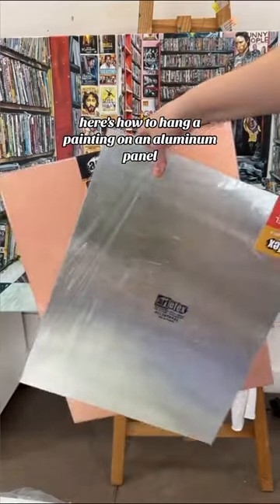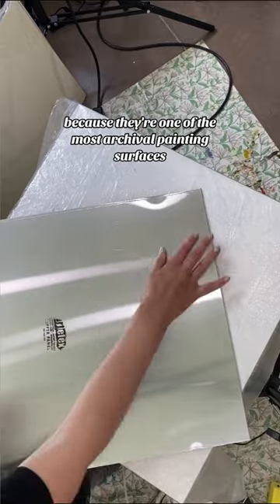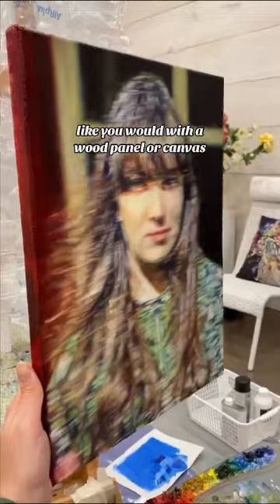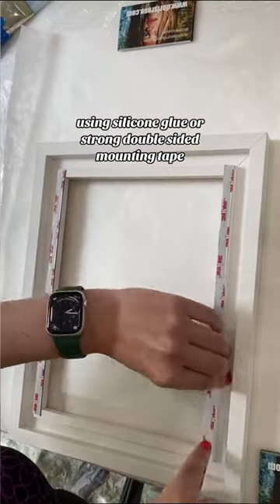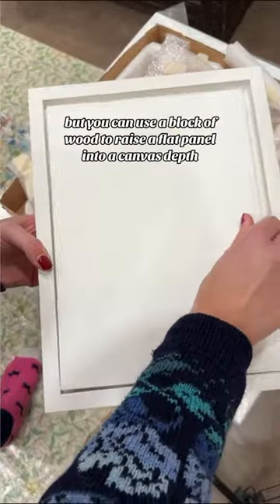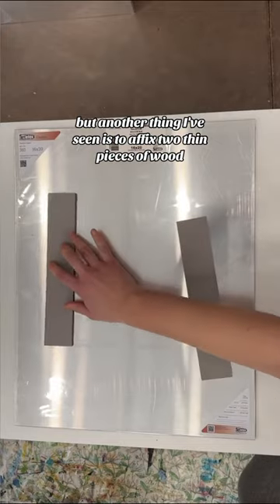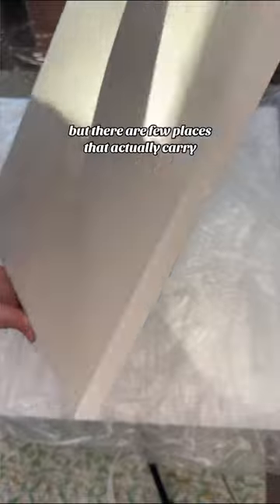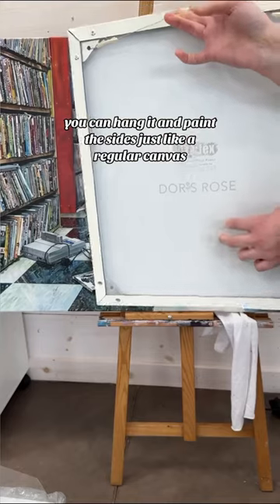Check out these awesome tips on how to hang an Artefex Panel by @dorisroseart 🎨 🖼️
Do you want  to know how to hang your Artefex Panels?!

 Follow her on instagram @dorisroseart
Follow her on TikTok @dorisroseart

“What’s the weirdest surface you’ve tried for painting?
Ps. Don’t touch your copper panel with your fingers like me (see my video on painting on copper)!

I love painting on copper/aluminum panels because of their archival qualities, they won’t warp due to environmental changes. Plus they are also very beautiful (especially copper!). But the only issue I’ve encountered is that I’m not making work that’s ready for collectors to hang on the wall. Not only are the panels thinner but there’s no way to screw/hammer hanging hardware directly into the metal as you can with wood.

So I did quite a bit of research & thought I’d share it in this video with other artists or collectors! Btw these solutions also work for flat, alla prima wood panels.

1 FLOATER FRAME The most popular approach is to mount the panel in a floater frame (also called a tray frame). Attatch the artwork into the frame using either silicone glue or a strong 3M double sided mounting tape so that the work is very secure.

I’ve purchased shallow depth floater frames designed to accommodate flat panels from Etsy but you can also just get standard canvas depth floater frame (typically 1” deep) that are more widely available & use blocks of wood to prop up the panel so it’s at the correct height to be flush with the front of the frame.

2 WOOD BLOCKS. Another choice is to affix 2 thin pieces of wood directly to the back of your panel. After cleaning the surface of the panel with alcohol, use an appropriate glue or high bond double sided tape. You can then screw hanging hardware into the wood.

3 GALLERY PANELS It’s rare to find, but some brands that sell aluminum & copper panels also offer cradled versions like Artefex’s Gallery Panels. Of course you don’t need the extra support the cradling gives as ACM & CCM panels won’t warp & don’t need any extra reinforcement/structure. But the advantage to this style is that you can easily attatch hanging hardware to the back. Plus I really enjoy having the depth & the ability to paint the sides of my panel like I would a stretched canvas.”